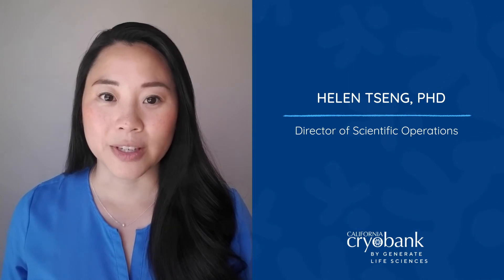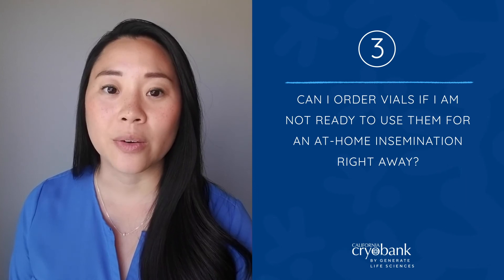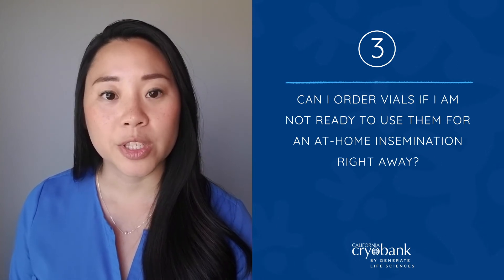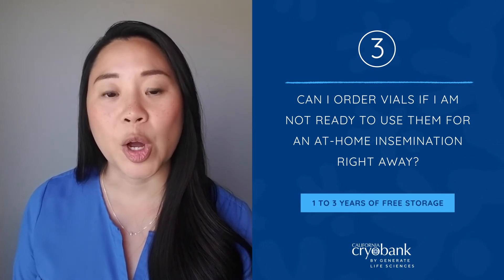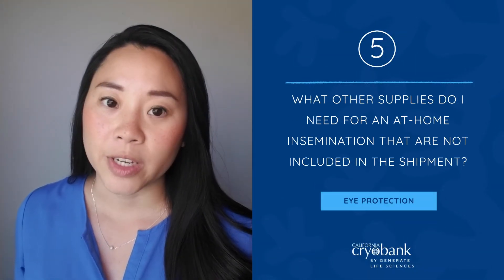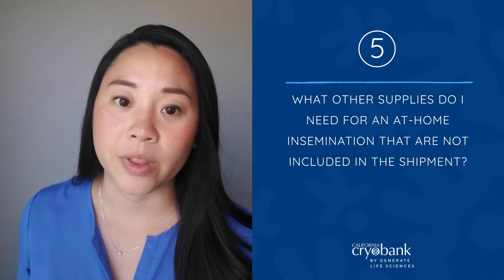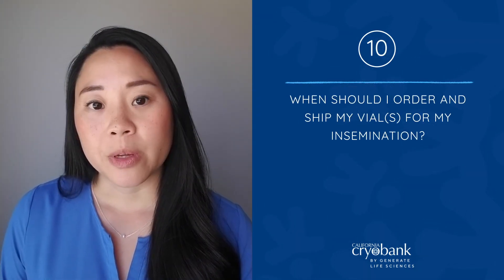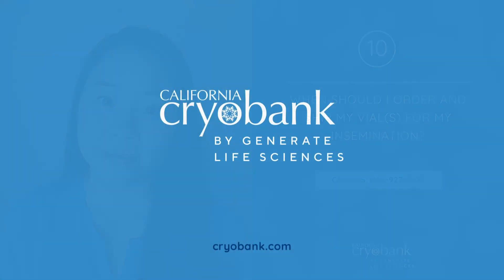California Cryobank At-Home Insemination FAQs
Our Director of Scientific Operations, Helen Tseng, PhD,  answers 10 FAQs about at-home insemination including what supplies are needed, what type of vial should be ordered, and why vials can’t be stored in a home freezer.